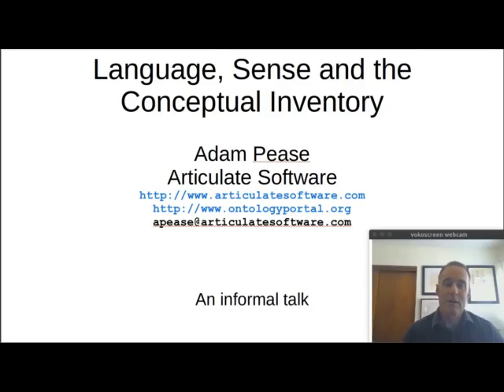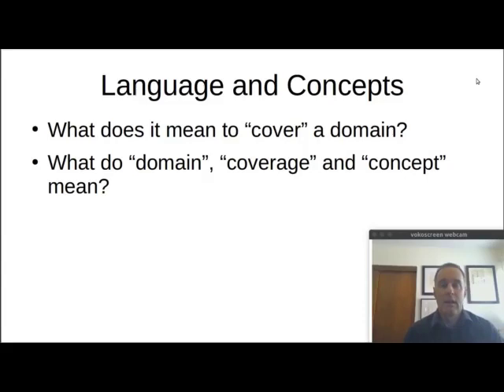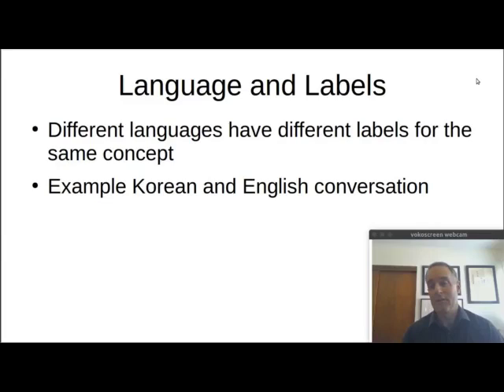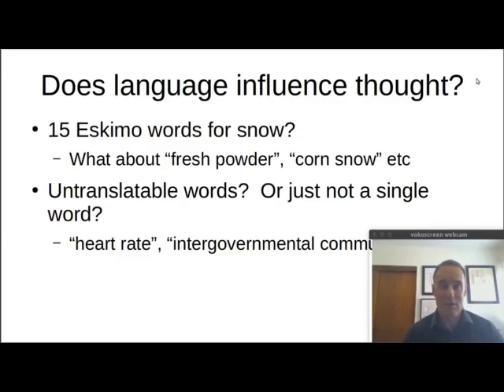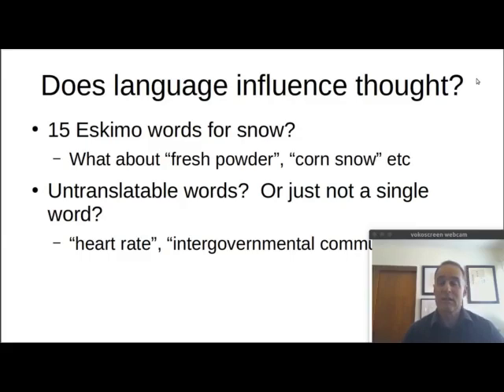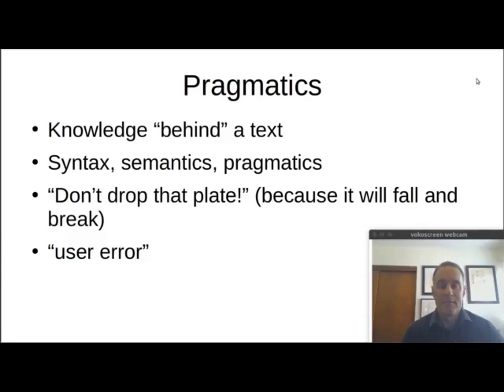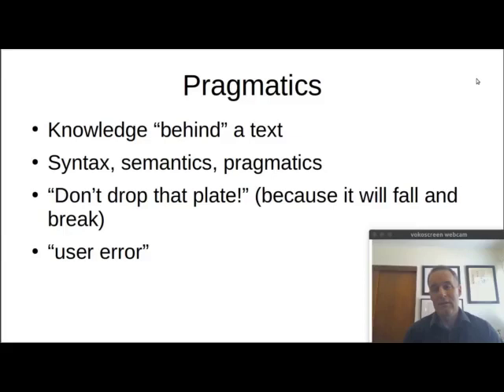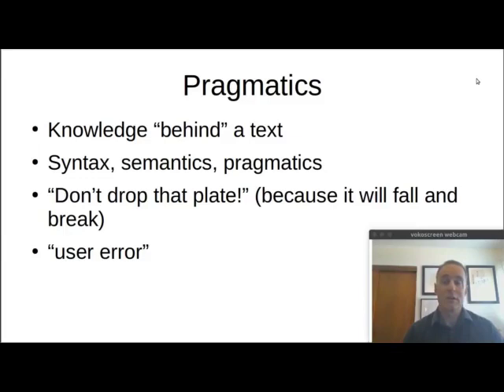LangAndSense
An informal discussion about language and concepts and their relation to formal ontology and taxonomy.